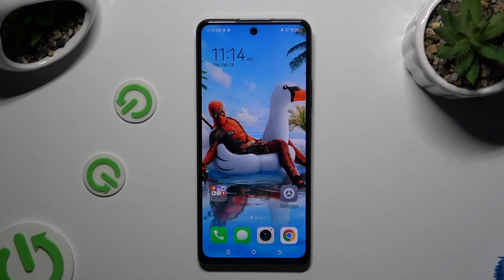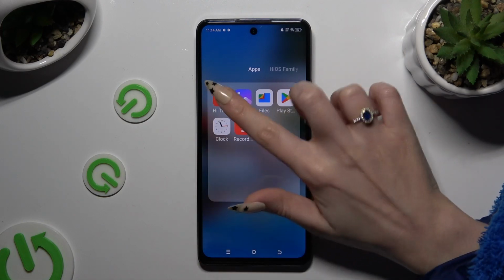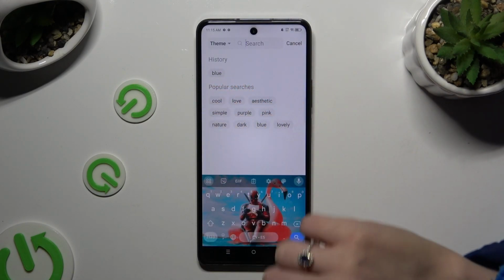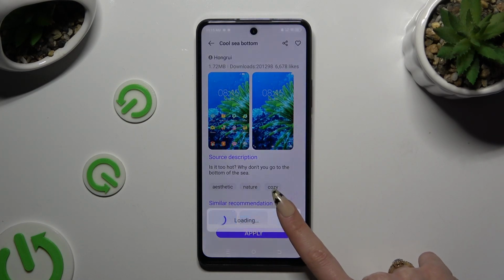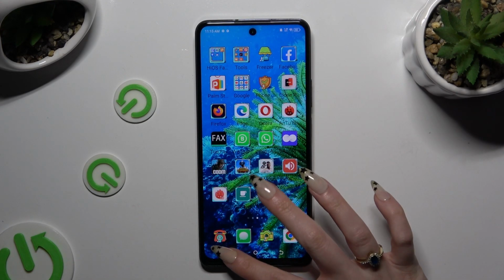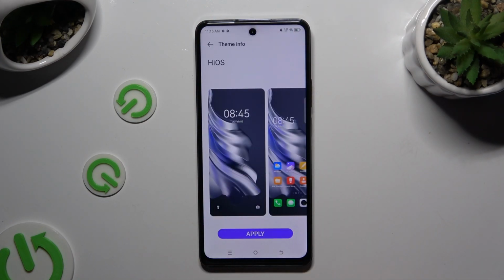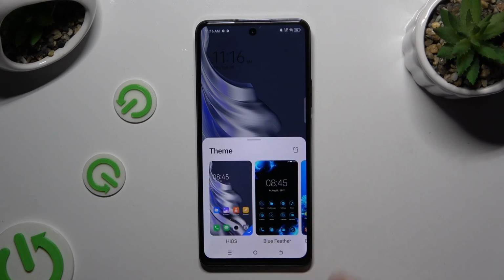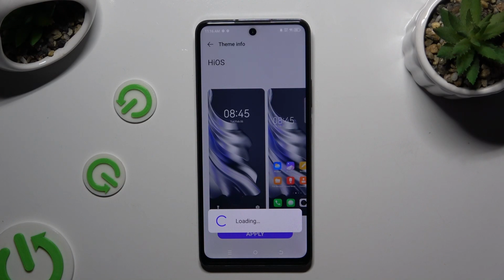How to Change Device Theme on TECNO Spark 20 Pro?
Find out more:
Personalize the look and feel of your TECNO Spark 20 Pro by changing its device theme with this simple tutorial. Whether you prefer a vibrant and colorful interface or a sleek and minimalist design, customizing your device theme allows you to tailor your smartphone experience to reflect your unique style and preferences. With a variety of pre-installed themes to choose from, you can easily transform the appearance of your device to suit your mood or aesthetic preferences.

What is a device theme, and why would I want to change it on my TECNO Spark 20 Pro?
Where can I find the theme settings on my TECNO Spark 20 Pro?
Can I preview different themes before applying them to my device?
Are there any free themes available for download from the Theme Store?
Can I customize aspects of the theme, such as icons, wallpapers, and fonts?